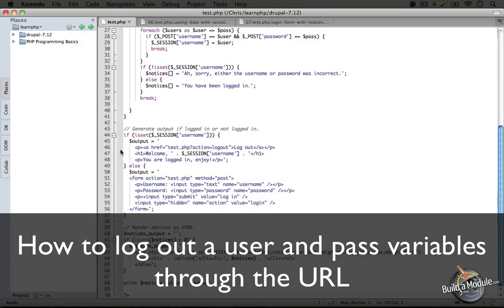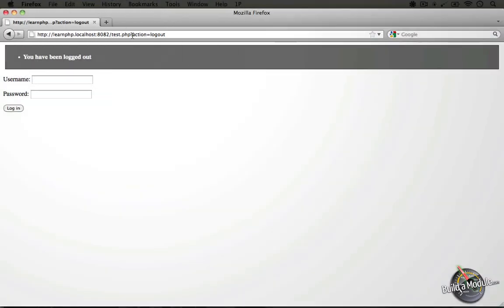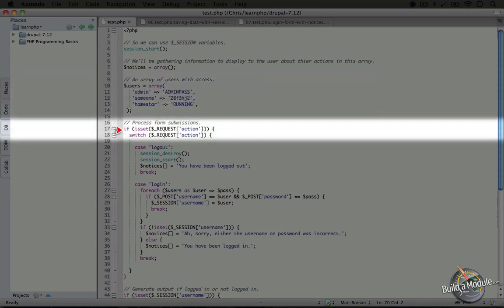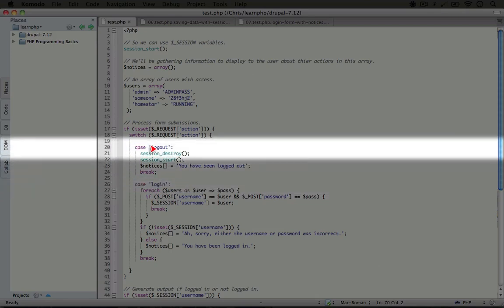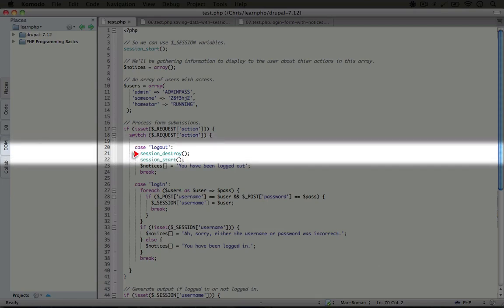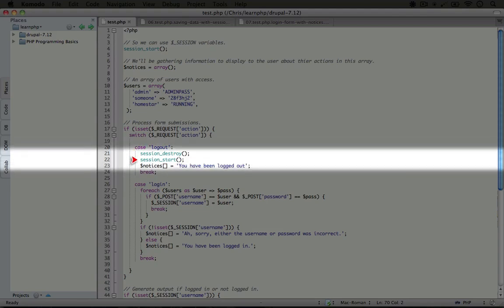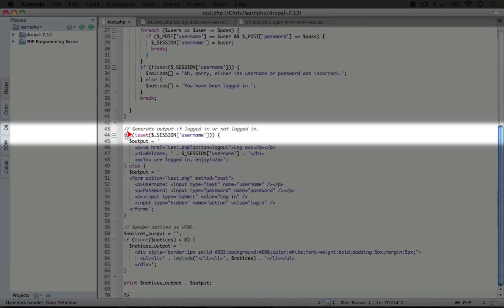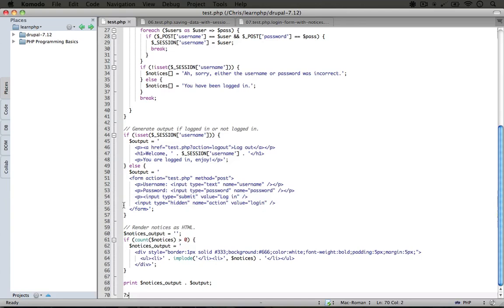How to log out a user and pass variables through the URL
In this PHP Tutorial, I will show you How To Pass Variables in PHP.